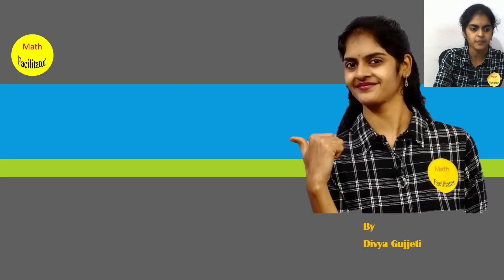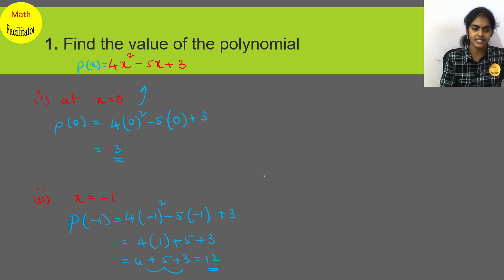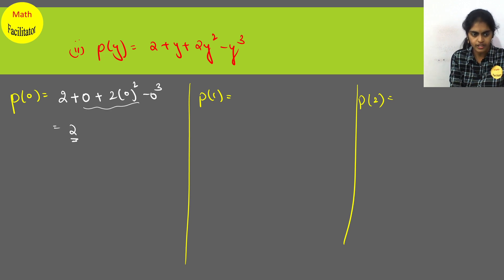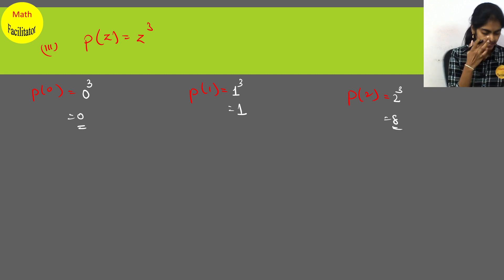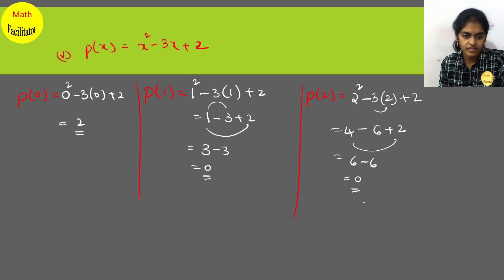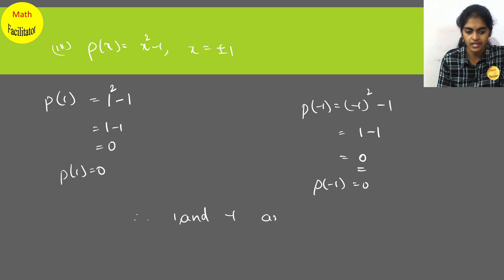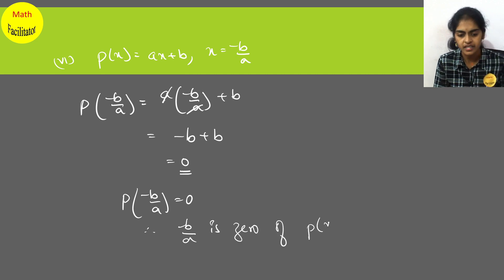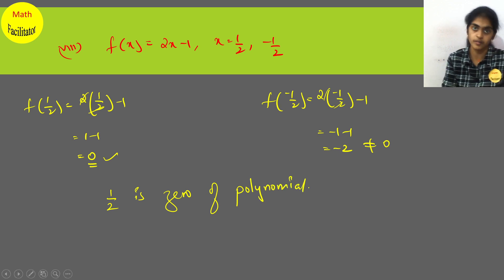Class 9 | Chapter 2 | Polynomials and Factorisation Ex 2.2 part 1 | TS | AP